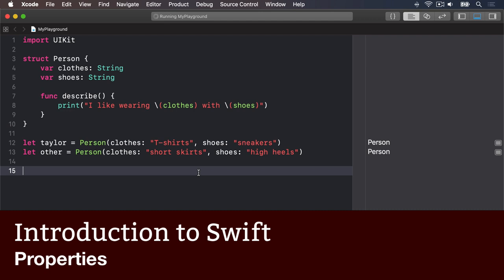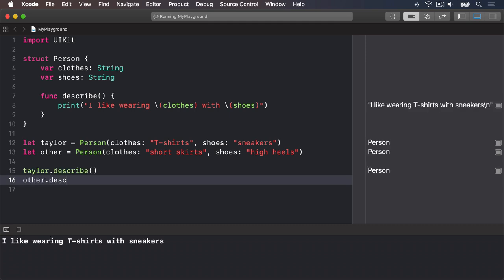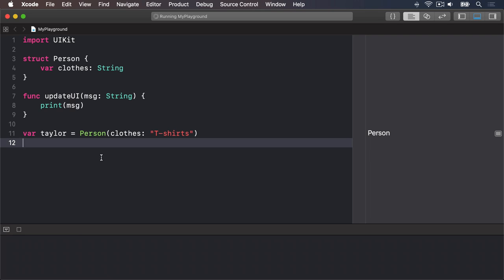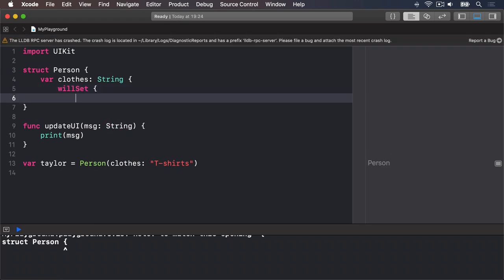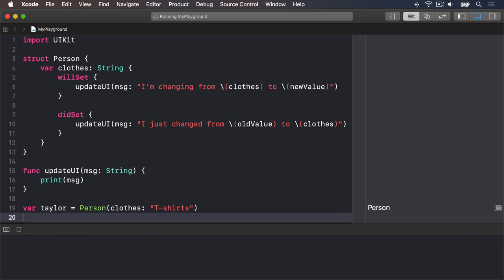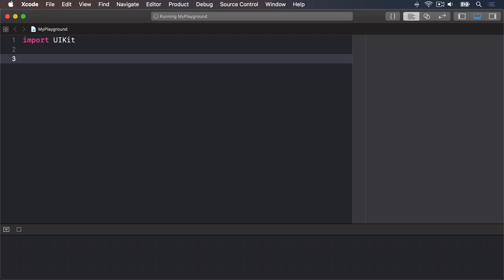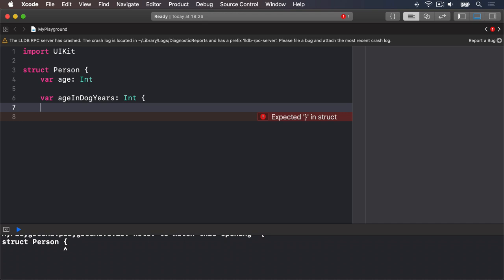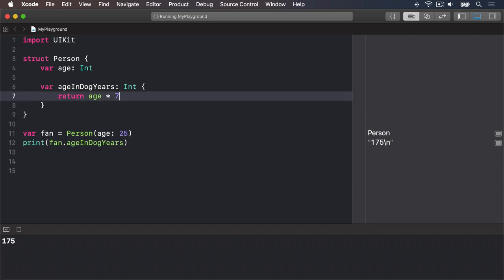Introduction to Swift: Properties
Learn how to attach data to individual instances of a class or struct.